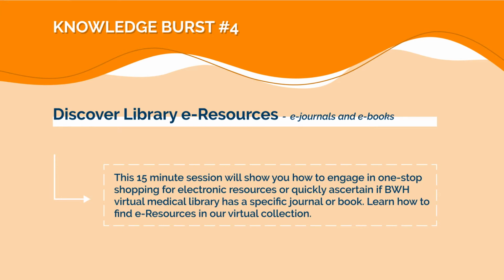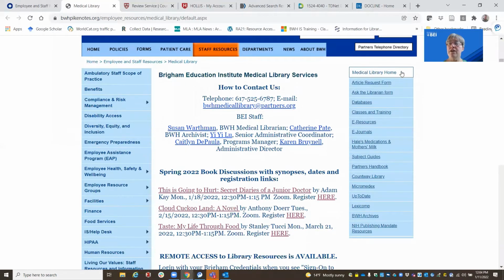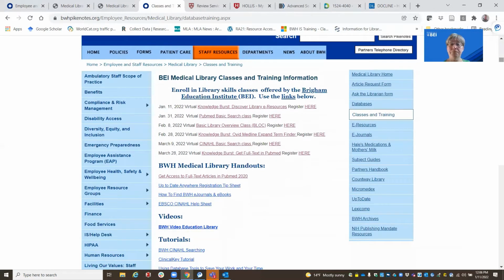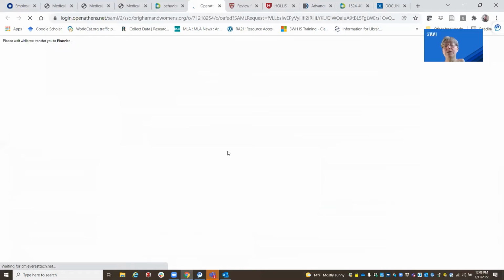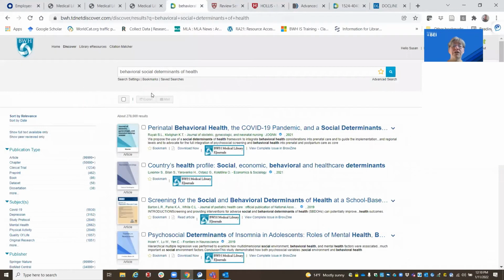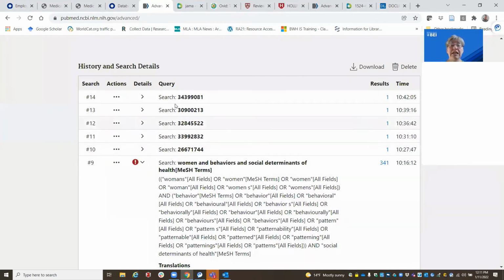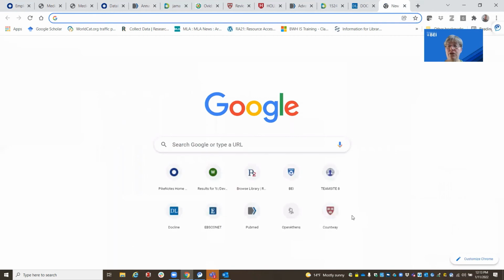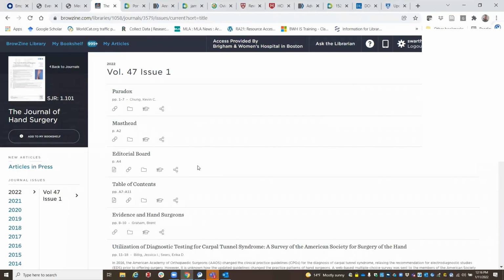Discover Library e-Resources: e-Journals and e-Books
This 15-minute session will show you how to do one-stop shopping for electronic resources or quickly ascertain if BWH virtual library has a specific journal or book. Learn how to find e-Resources in our virtual collection.

With Medical Librarian Susan Warthman, MLIS, AHIP